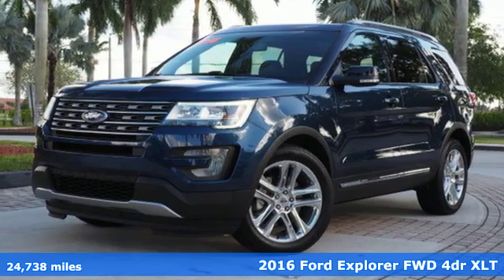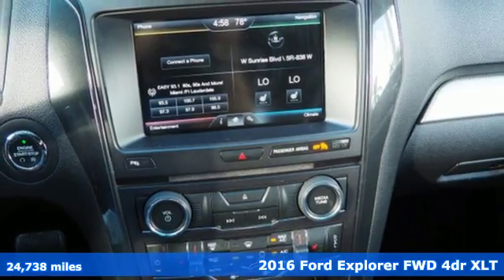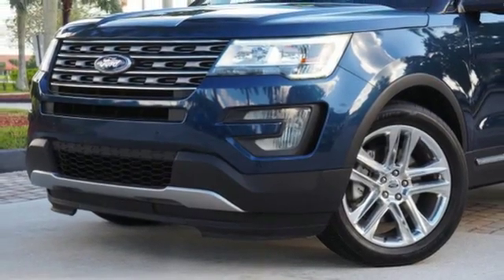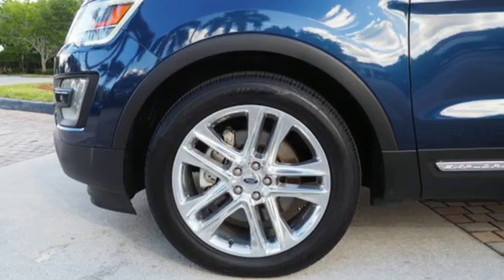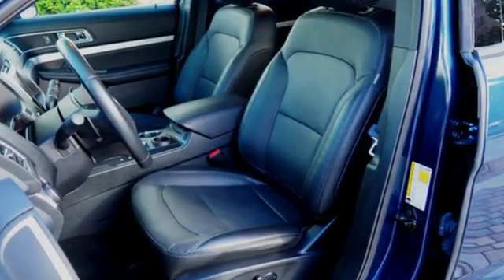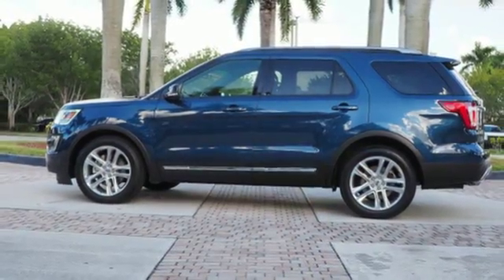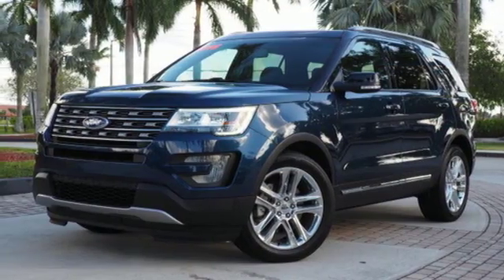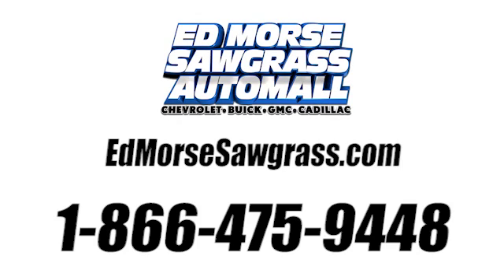Used 2016 Ford Explorer Sunrise FL Miami, FL KJ127285A - SOLD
Year: 2016
Make: Ford
Model: Explorer
Trim: XLT
Engine: 3.5L V6 Cylinder Engine
Transmission: Automatic
Color: Blue Jeans Metallic
Interior: Ebony Black
Mileage: 24738
Stock #: KJ127285A
VIN: 1FM5K7D85GGD21912

Address:
14401 West Sunrise Bouledvard